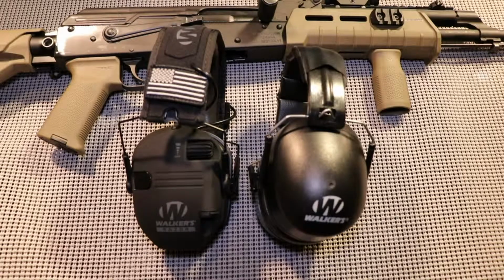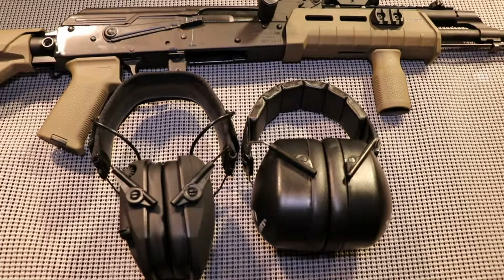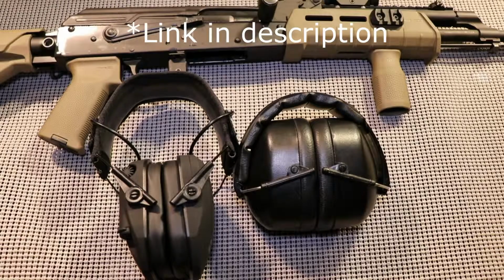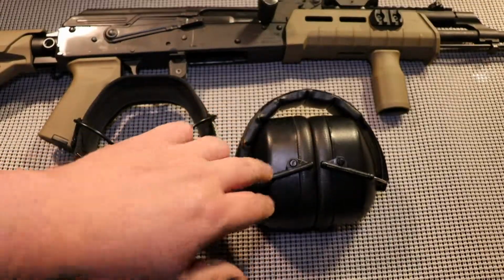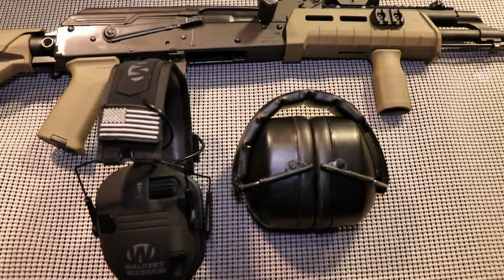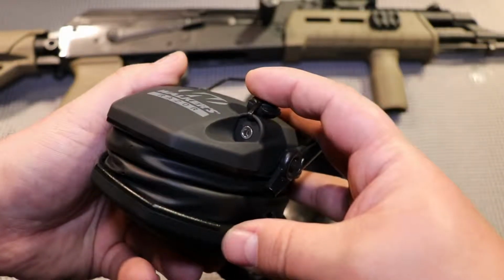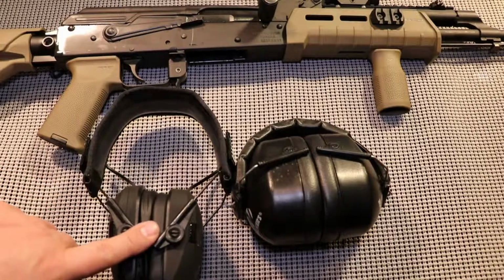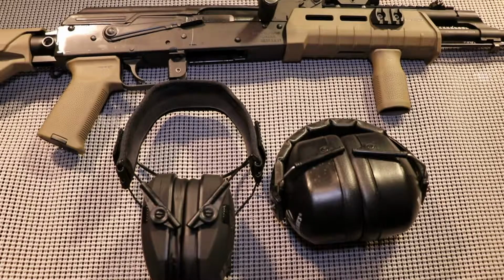Inexpensive Walkers Hearing Protection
Inexpensive hearing protection with excellent features.

Walker’s Razor Slim Electronic Hearing Protection Muffs with Sound Amplification and Suppression. “Protect It Or Lose It!”

Walkers EXT Range Shooting Folding Muff

Read up on how to calculate hearing safety.